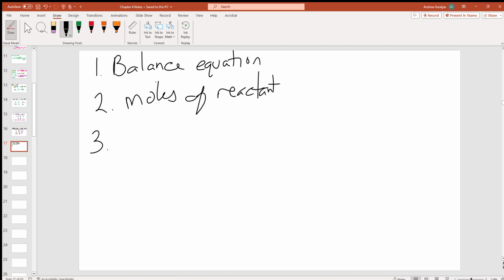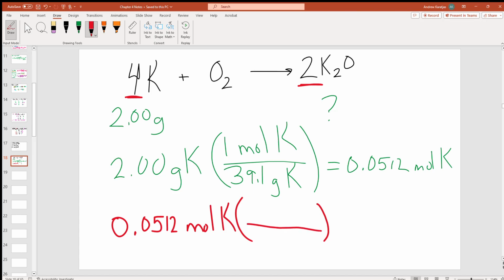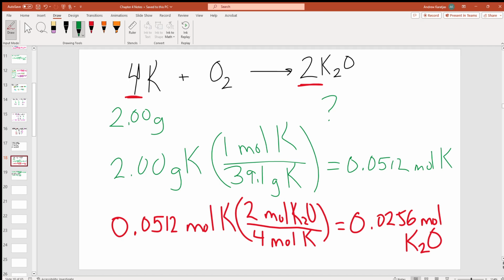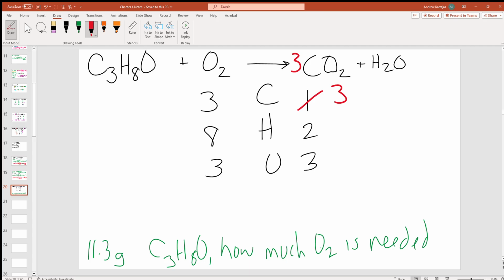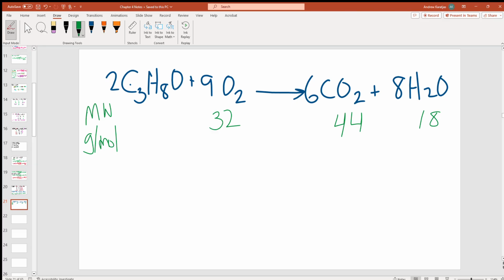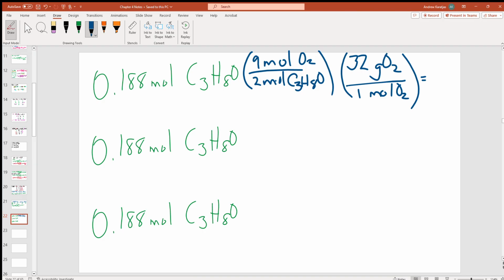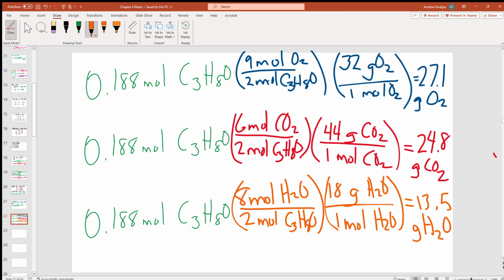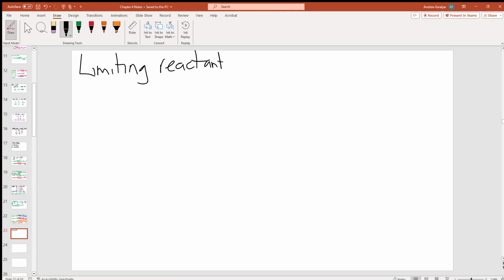Chapter 4.5 Stoichiometric Calculations